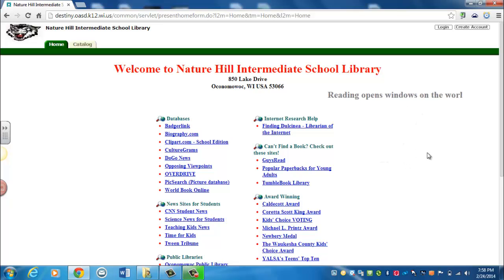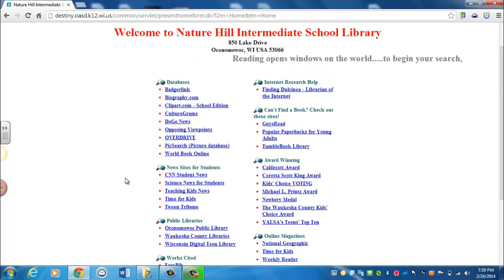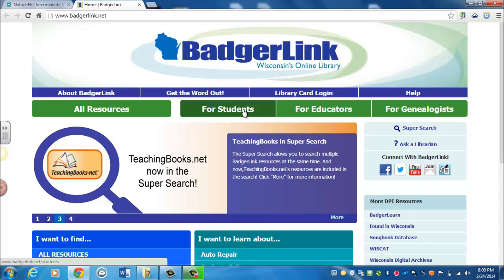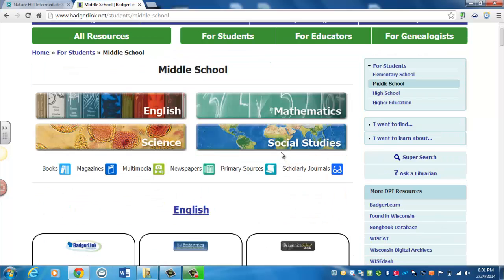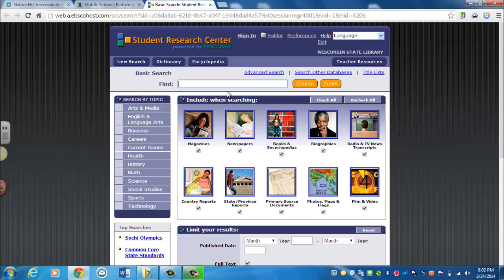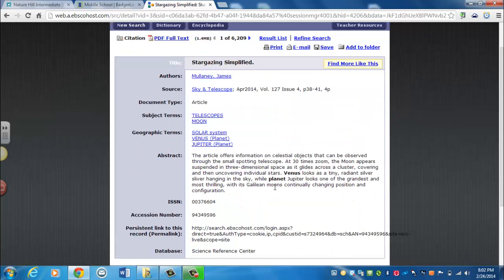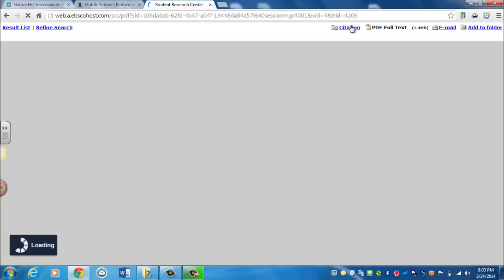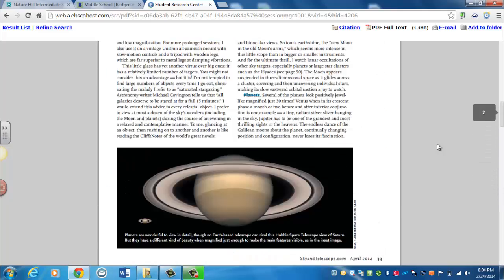Badgerlink Database Tutorial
This tutorial demonstrates how to access and use the Badgerlink Database.